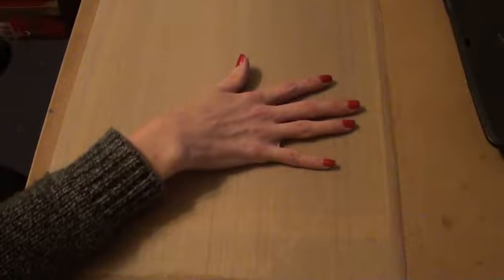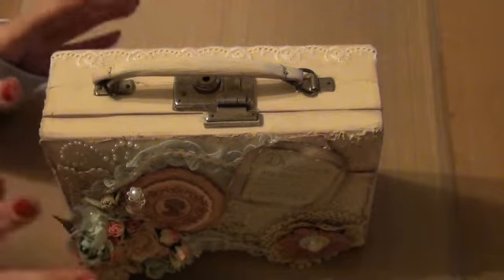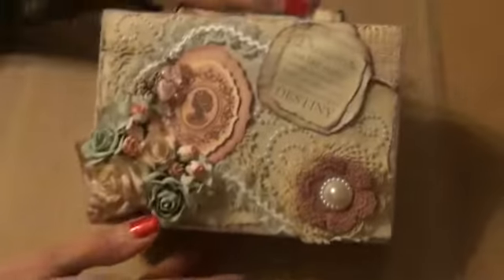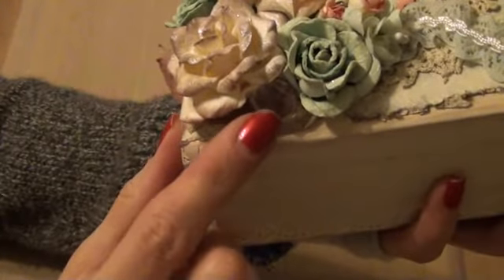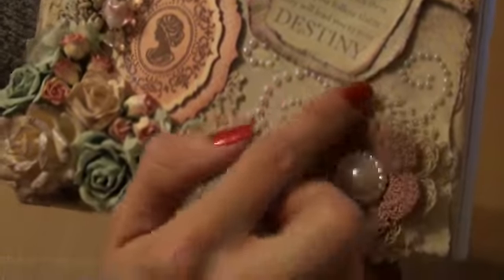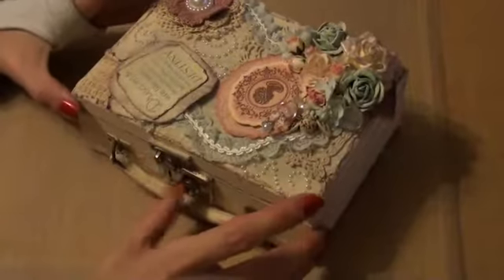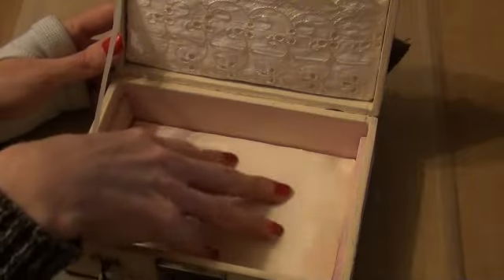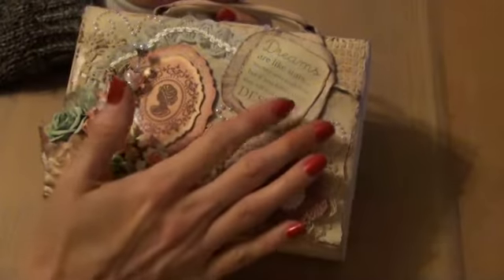Shabbychic mini suitcase